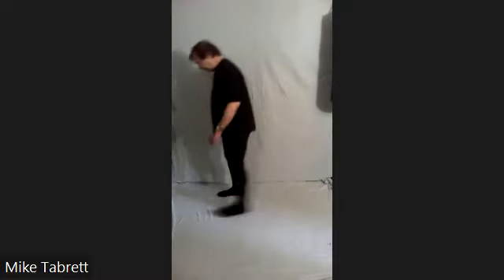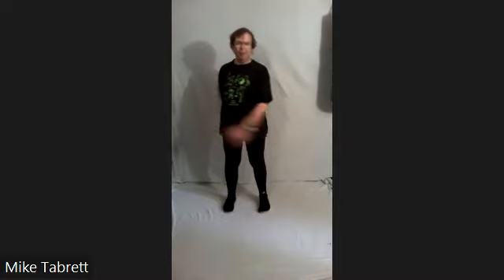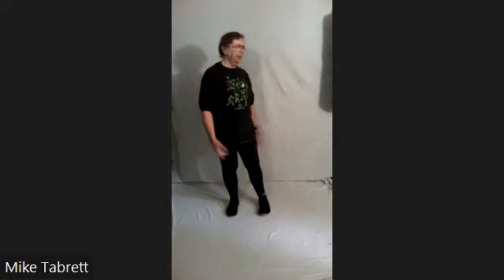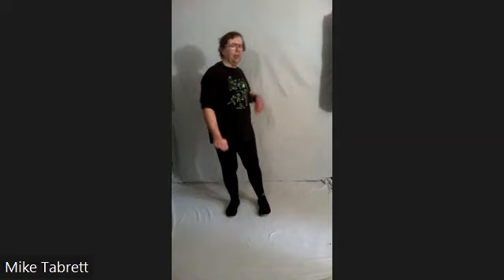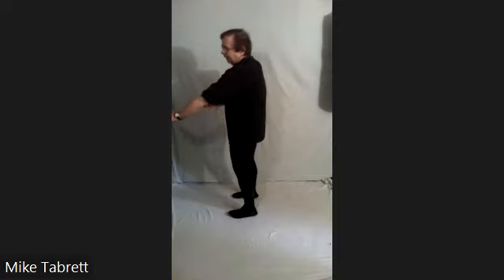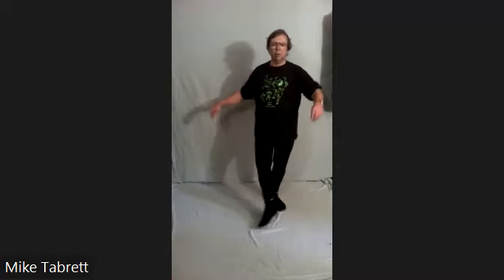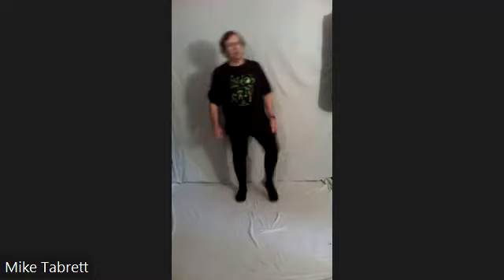T'ai Chi Chi & Kung Exercise class 23/01/23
T'ai Chi Chi & Kung Exercise class from Jan 23rd '23. You are welcome to view this.